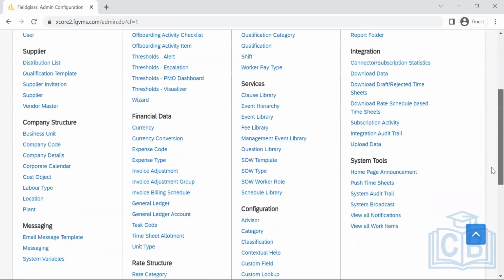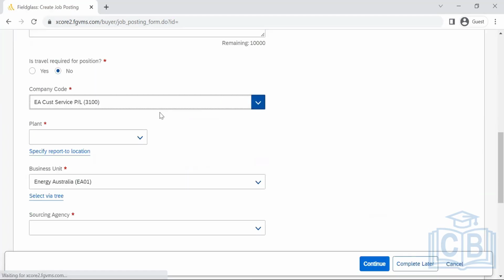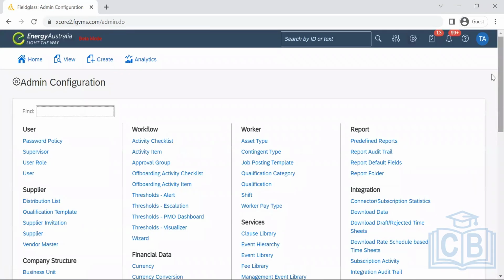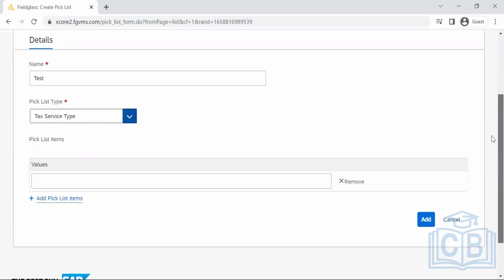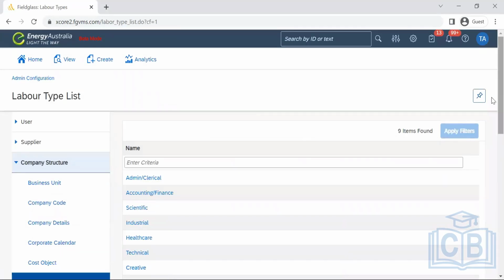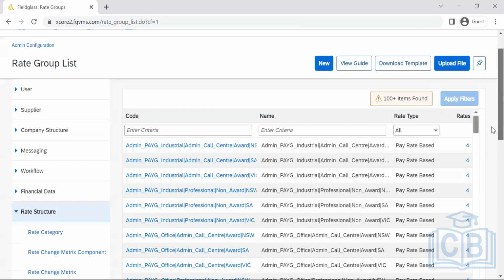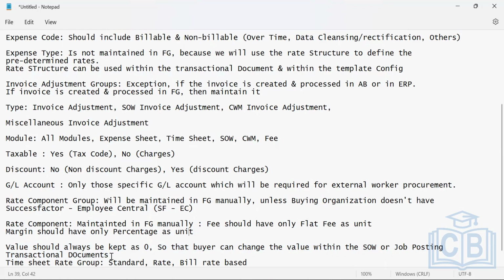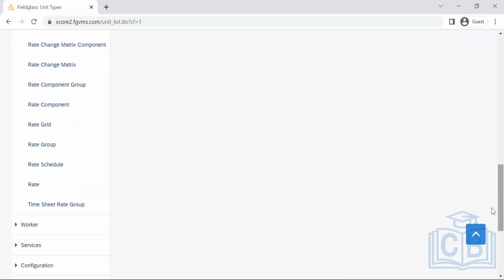SAP Fieldglass Training | SAP Fieldglass Tutorial | SAP Fieldglass Course videos | CyberBrainer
This SAP Fieldglass tutorial video will help you understand and learn SAP Fieldglass in detail.
This SAP Fieldglass tutorial is suitable for both beginners and professionals looking to improve their skills in SAP fieldglass.

These SAP fieldglass training videos can help both new and experienced developers, administrators, and analysts.

Topics addressed include: Configuration, Rate Structure and Financial Data